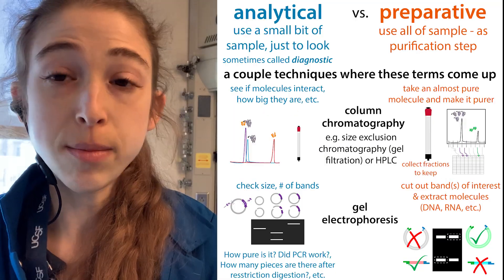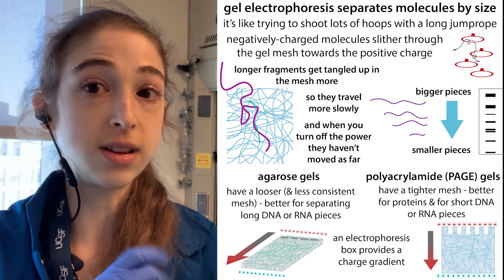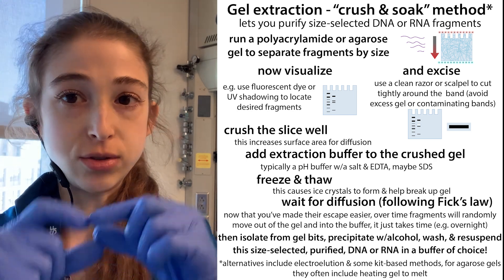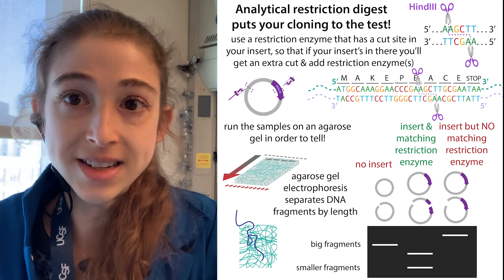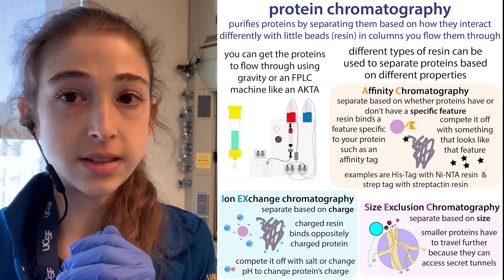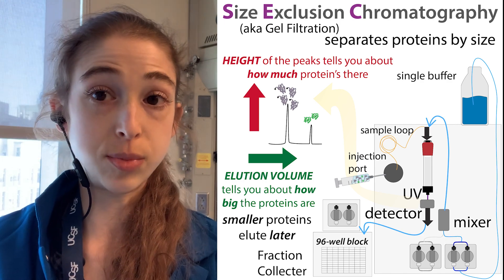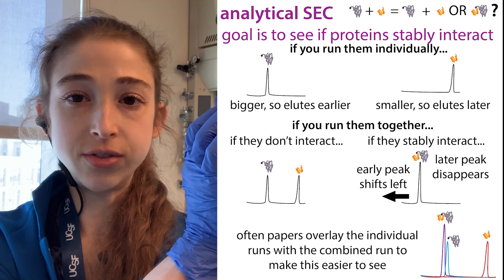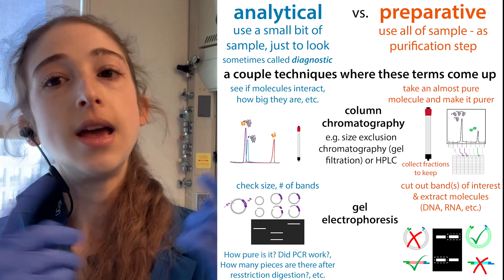“Preparative” vs “analytical” techniques & examples of when you might use what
Techniques that separate molecules can often be done at either “analytical” or “preparative” scales. When you do something at the analytical scale you’re typically just using a small portion of your sample and your goal is just to “take a look” - NOT to actually recover the molecules in the sample. But, when you do something at the preparative scale, you’re typically running “all” your sample with the hopes of recovering it in a more pure form - so prepare to collect it!

A couple of the main places you see these terms used are with gel electrophoresis (where you use electricity to send molecules traveling through a gel mesh that separates them by size) and some forms of column chromatography (where you use pumps or gravity to flow molecules through columns filled with little beads called resin which can separate them based on different properties). In terms of column chromatography, the analytical vs preparative thing comes up most frequently with size exclusion chromatography, aka SEC, which is often used for proteins as well as other molecules; and HPLC which is harsher than the FPLC machines typically used with proteins and is often used for smaller things like chemical compounds.

What all these techniques have in common is that they’re separating components in a sample. And they offer you some sort of look at and characterization of what it is that’s been separated (how many components (how pure), how big, how polar (for some HPLC columns), etc.).

If you just want that info, you don’t need to waste your whole sample to get it (nor going through the effort and yield-loss of salvaging your sample afterwards). Instead you want to use as little of your precious sample as possible while still having a strong enough signal to detect. This is the idea with analytical scale. And it’s what we typically are doing when we run gel electrophoresis. It allows us to do things like see if our PCR reaction worked or see how pure our protein preparation is.

Sometimes it’s referred to as a “diagnostic” gel. Fittingly, another common place you will see this is with diagnostic digests (aka analytical digests) where you use restriction enzymes (sequence-specific DNA cutters) to see if specific sequences are present in a sample (as indicated by number and size of bands).

We can also use analytical scale chromatography. In terms of protein SEC, we can use this to see if proteins interact and stuff. ; YouTube

They typically use small, narrow but long,  columns so you get good separation (resolution) with small amounts of sample.

Other times, however, you want to separate things in order to isolate a thing you want from things you don’t want. That is, you want to do things at a preparative scale. In this case you want to use all your sample (or maybe you’re saving some for another purpose but you hopefully get what I’m getting at).

These methods may use “bigger” equipment, such as larger SEC columns or bigger gel wells to accommodate larger volumes and quantities. Still, in order to run all your sample you might need to concentrate it first. Depending on the sample type this might mean using a centrifugal ultrafiltration device (spin concentrator) or precipitating the sample and resuspending the pellet in a lower volume or using some sort of concentrating column (e.g a clean and concentrator kit for RNA or DNA).

Not gonna lie, this can be kinda scary as you condense days worth of work into a few uL… and then you load it and hope the run goes okay…

Once your products are separated, you have to collect the ones you want. For the column based methods you typically know which ones you want because the samples pass through a UV detector on their way out (or you collect samples and test) and they go into fractions. You can then compare the UV trace, or your measurements to the corresponding fractions and pool the fractions of interest.

For gels, you use some sort of stain to visualize the bands, then cut them out (e.g. with a razor blade) and extract the molecules out of the gel piece.

This allows you to purify DNA and RNA. A common time you might need to do it is if you are doing restriction cloning and need to purify the cut plasmid pieces so you can choose which to stitch together. Much more on that here: blog ; YouTube